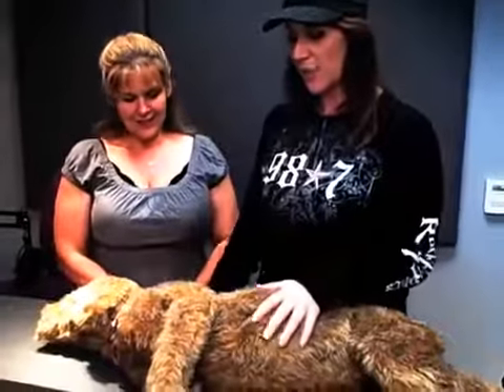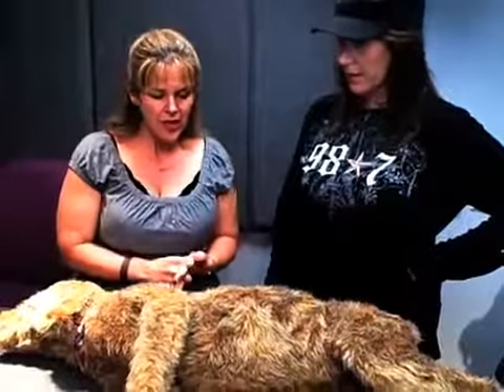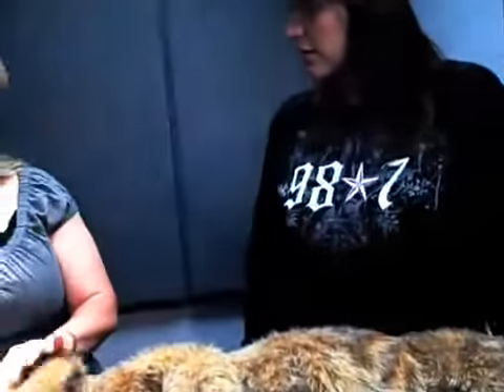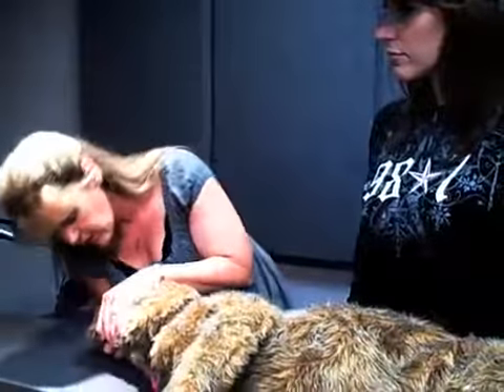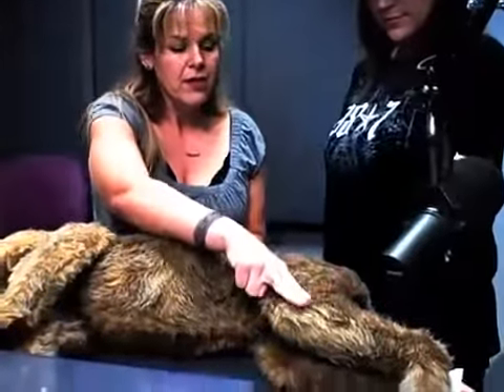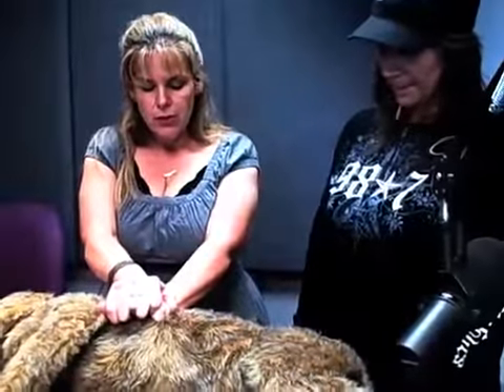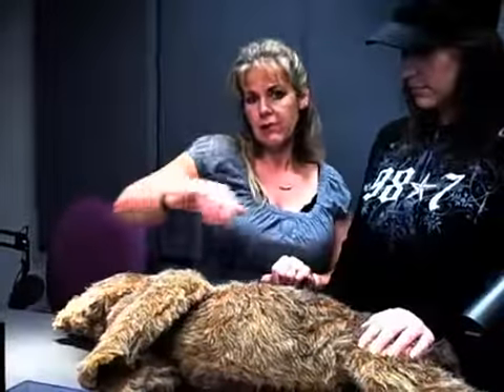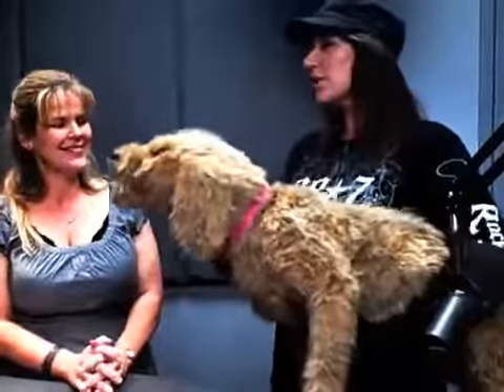CommunityCouncilLisaFoxx KIISFM PetCPR April 2009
Radio Host Lisa Foxx learns how to perform Pet CPR from Denise Fleck of Sunny-dog Ink and talks up the upcoming PAWStronomical Pet CPR Event - April 2009 - the largest gathering ever of humans learning Pet CPR!